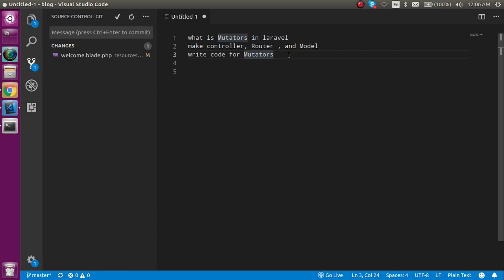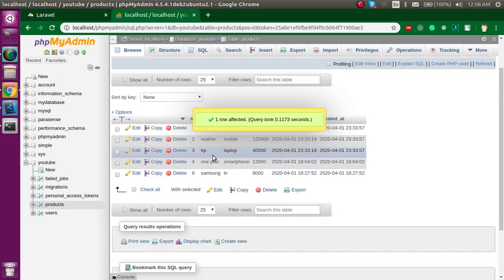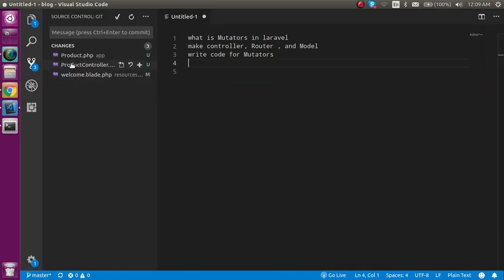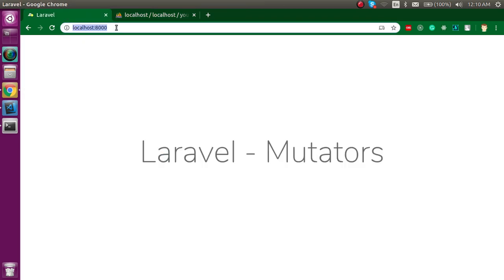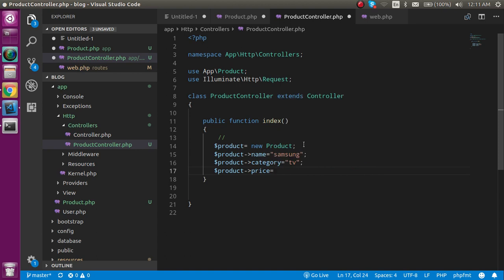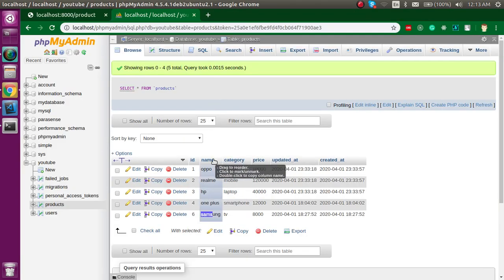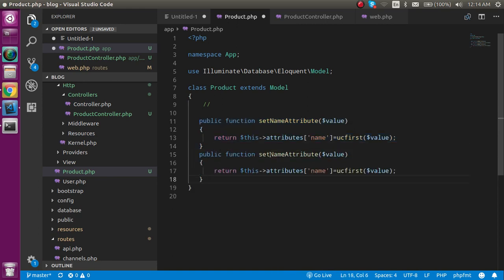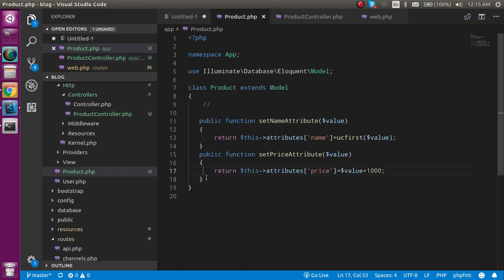Laravel 7 tutorial - what is Mutators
In this laravel 7 tutorial,  here we learn what is Matutors or Matutor  and how we can use it  and easy example this tutorial video made by anil Sidhu in the Hindi language

what is Matutors in laravel
make controller, Router , and Model
write code for accessors